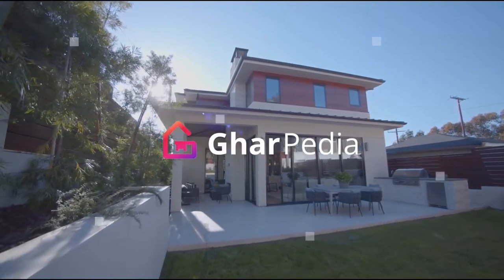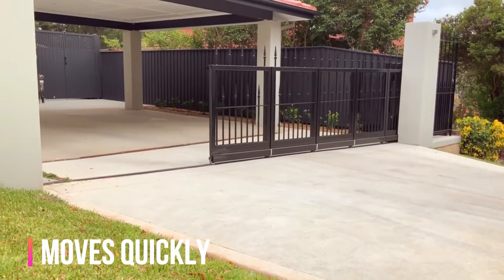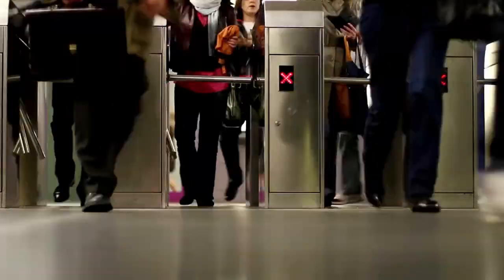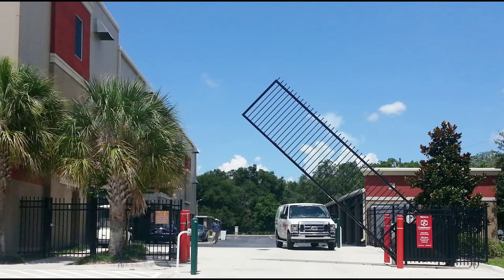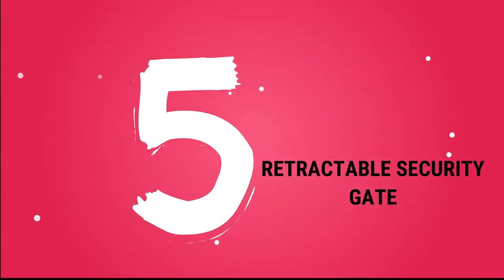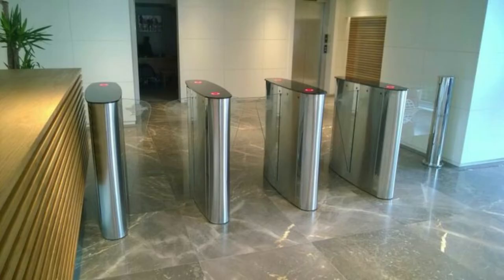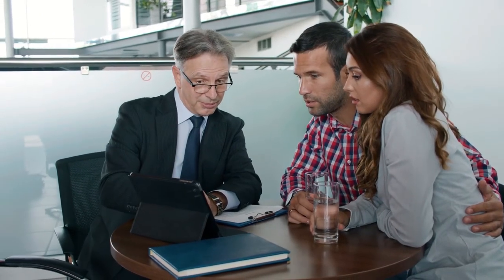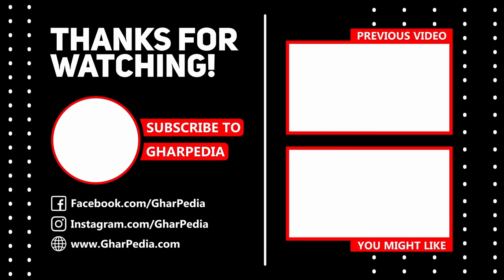6 Essential Gates Every Home Needs|types of gates for houses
Keep your home safe and secure with these 6 essential gates! From front garden gates to driveway gates, we'll show you the must-have gates for any home.
Whether you're looking for added privacy or protection, these gates are a vital part of home security. Plus, they can add a touch of style to your property. Don't miss out on these essential gates for your home.
Sliding Gate
A sliding gate is a cliché option in the list but it is the one which is trending globally. Unlike a conventional gate which needs to be opened from the middle, you have to slide the gate to open it. The new age sliding gates are so delicate in design and light in weight; one can easily slide them to open. Automatic Sliding gate is also available in the market.

Turnstile Gate
Turnstile gates are those tiny gates found in subways or in a discreet public place that allows only one person to go through at a time. Initially, these types of gates were found only in railway and metro stations but their benefits surpassed its limited use and these gates made their way into larger areas and workspaces.

Vertical Pivot Gate
Vertical pivot gates are the types of gates that open up in the air for vehicles to pass through. You do not need extra space to open them which makes it a major floor space saver. They incorporate very easily and automatically open once the sensors detect a vehicle near them.

Swing Gate
Swing gates add an aesthetic appeal to your property. For offices or homes inside a factory, swing gates are ideal. However, if your home or office or any other place which is located on the main road, the nearby passing people will have difficulties when somebody opens the gate. You need the right design of the gate to give a fresh vibe to whosoever is entering.

Retractable Security Gate
Retractable gates are perfect for spaces with less floor space as you can fold the security gate and even store them. These gates are less expensive and also provide better security as well as make a good fashion statement.

Automatic Gate
Automatic gates cut down the costs of employing people to operate the gates. These types of gates function by issuing a gate pass to a person who is entering the property for the first time. Such gates are extremely costly but once installed, you will save the costs of additional employees. These gates are typically attached to the main power line but their battery makes them work 24/7 with no electricity issue.

Different Types of Gates for Home and Public Places are as below;
0:00 - Introduction
00:31 - Sliding Gate
00:59 - Turnstile Gate
01:28 - Vertical Pivot Gate
01:57 - Swing Gate
02:26 - Retractable Security Gate
02:59 - Automatic Gate

Choosing a suitable gate and incorporating it means you will have to spend adequate amounts of money, time, and energy. All the different types of gates mentioned above have different properties and benefits. Try to be a bit choosey in terms of design and size of the gate.

For more information read our detailed Article on Types of Gates

types of gates for houses turnstile gate vertical pivot gate boundary wall design with gate compound wall gate design home boundary wall design with gate